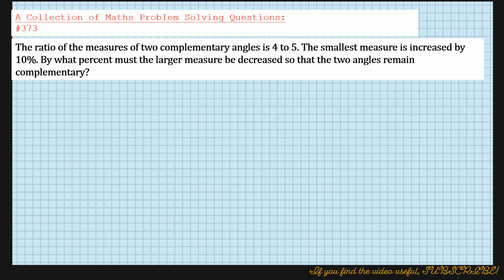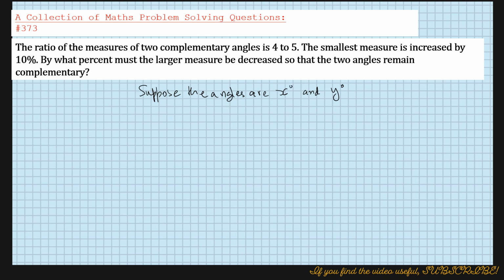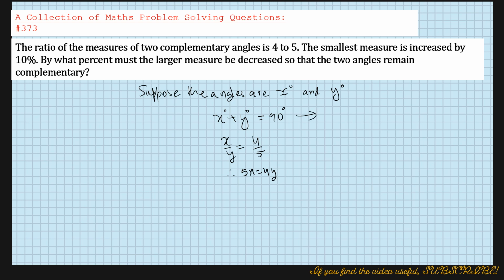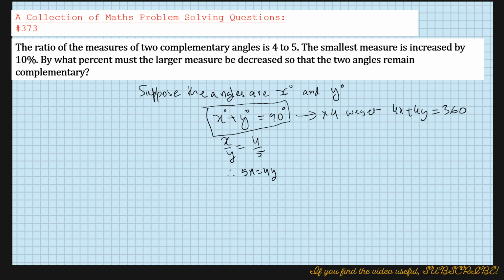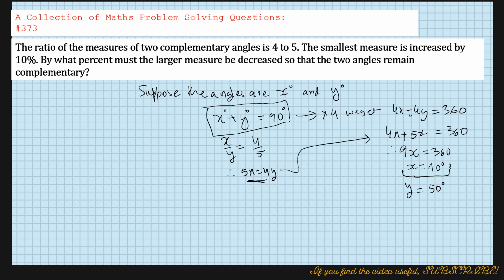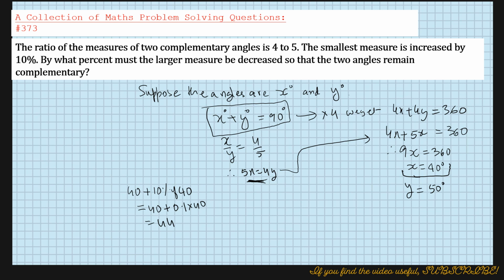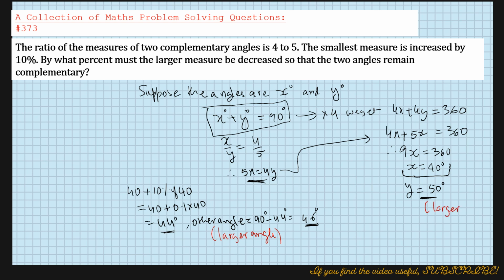A Collection of Maths Problem Solving Questions:#373 (Ratio | Percentages)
The ratio of the measures of two complementary angles is 4 to 5. The smallest measure is increased by 10%. By what percent must the larger measure be decreased so that the two angles remain complementary?